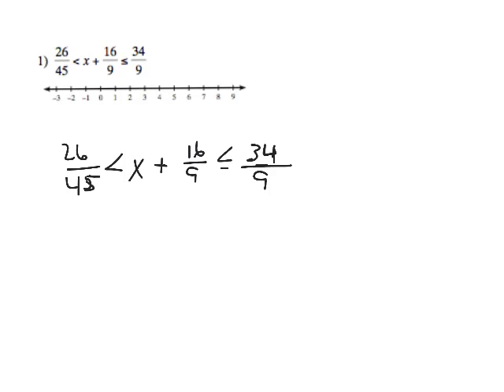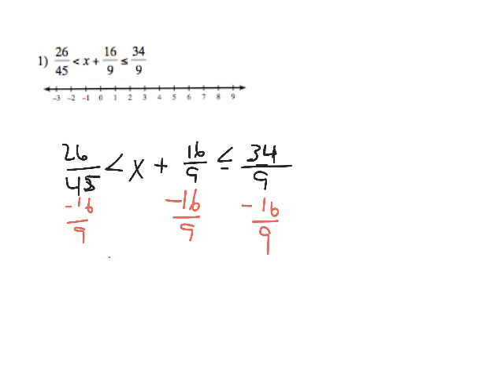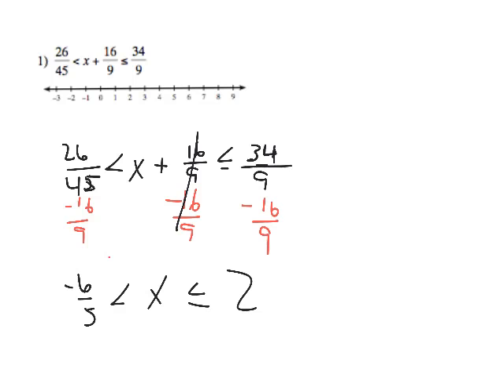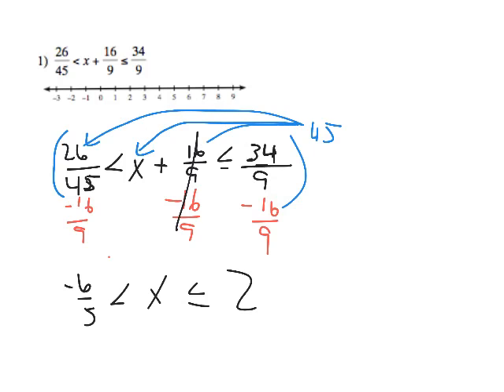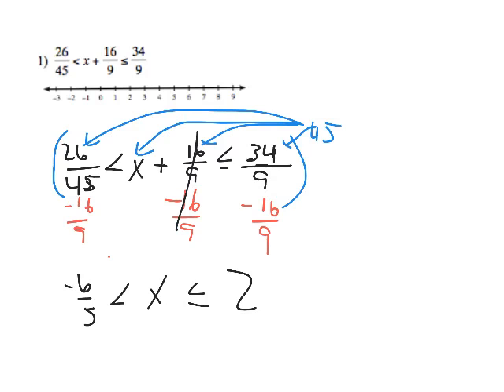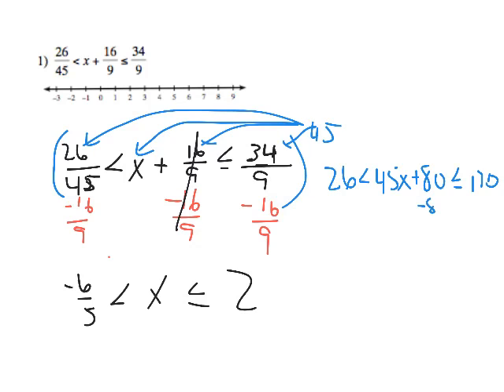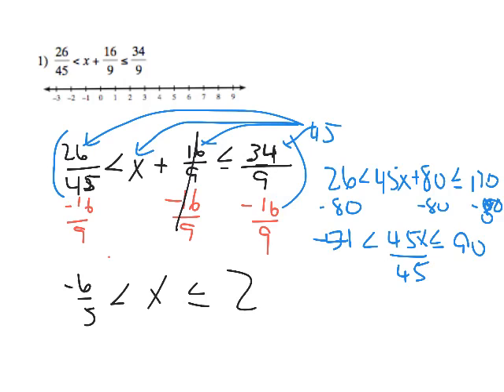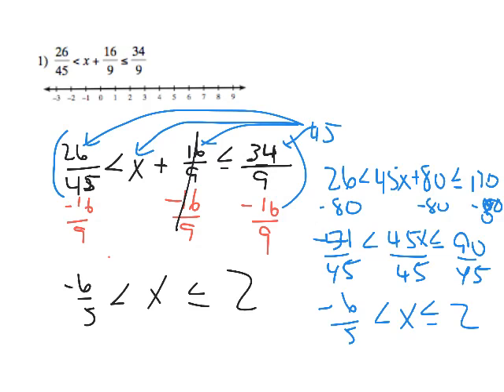Compound Inequality Example 1